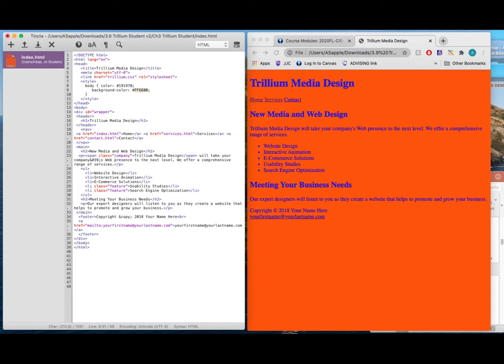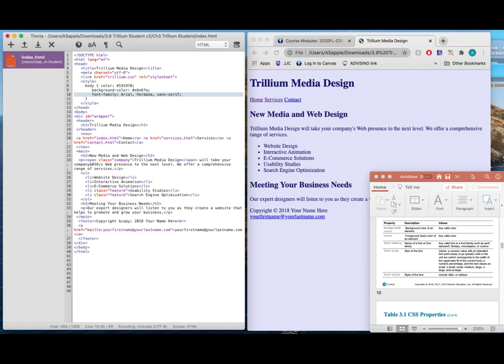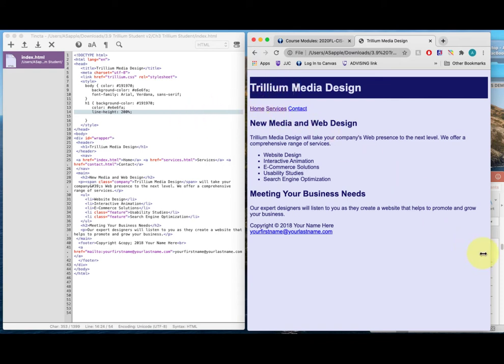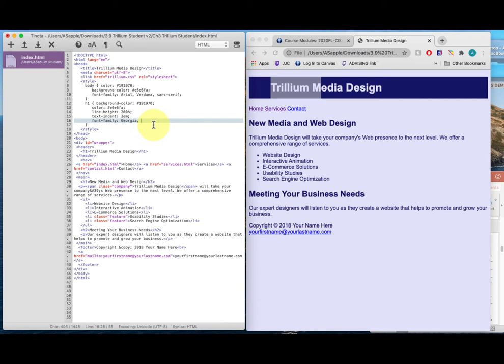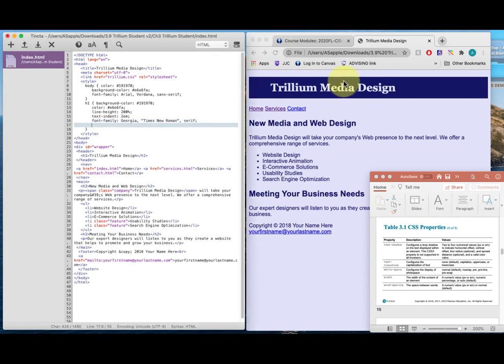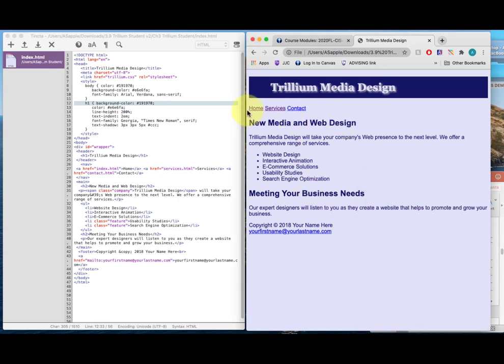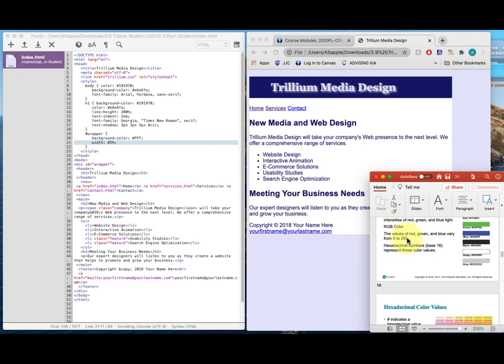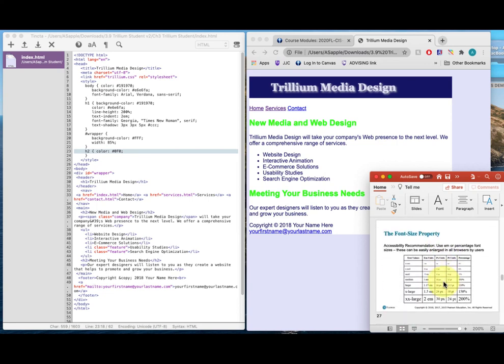CIS 216 Ch3 part2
CSS basics, part 2